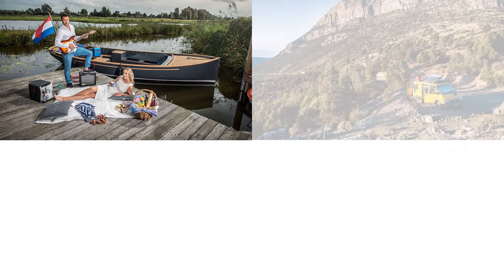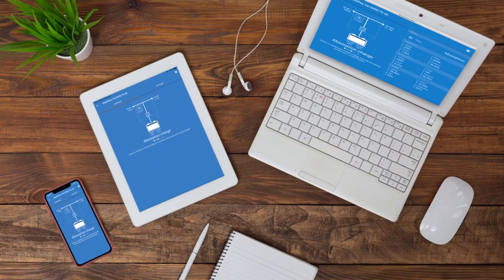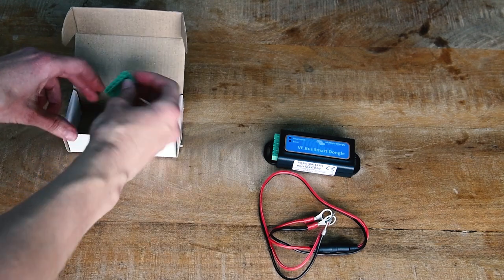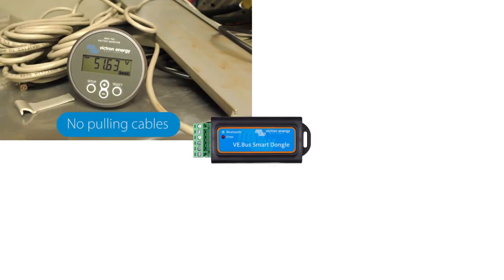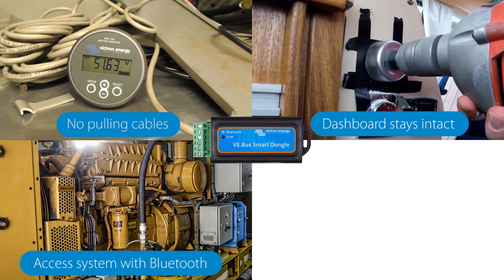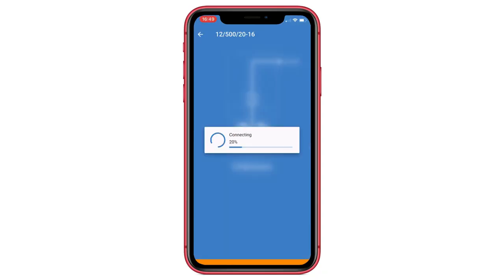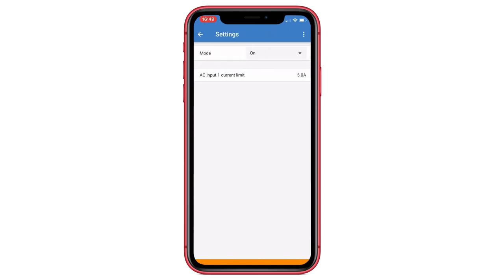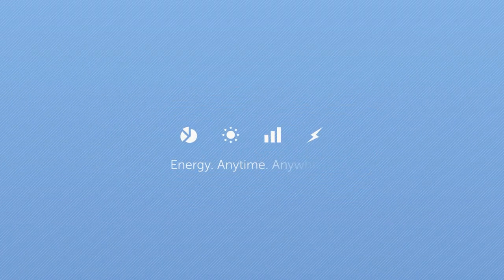VE.Bus Smart Dongle - a simple solution to read-out your system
If you are the owner of a boat, camper, van or other vehicle and looking for a cost efficient and user-friendly way to operate your Victron inverter/charger, we have the perfect solution for you: the VE.Bus Smart Dongle.

With this dongle you can readout and adjust your energy system using your phone, tablet or computer, in the VictronConnect app. In this short video I will show you the possibilities of this smart, small device.